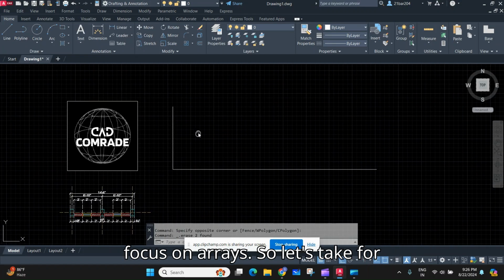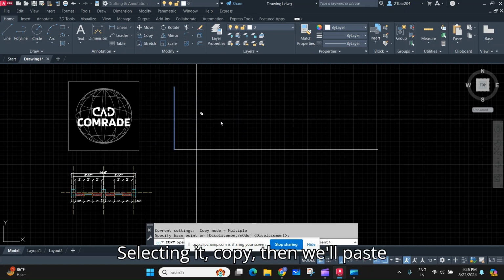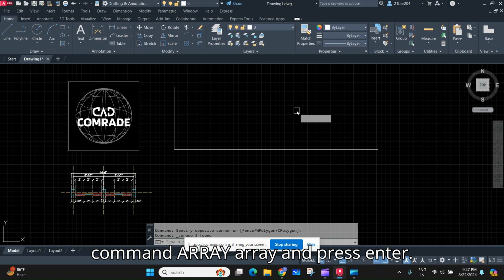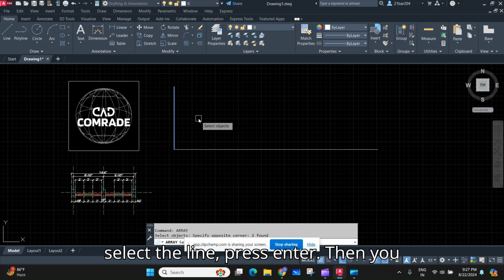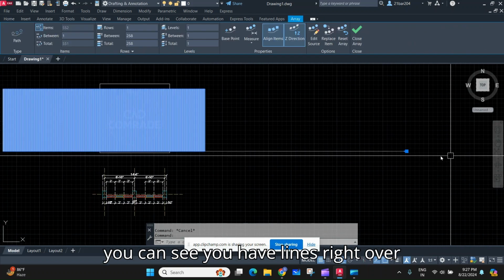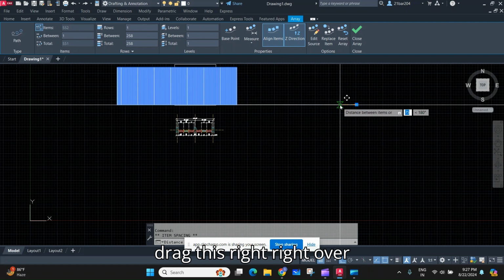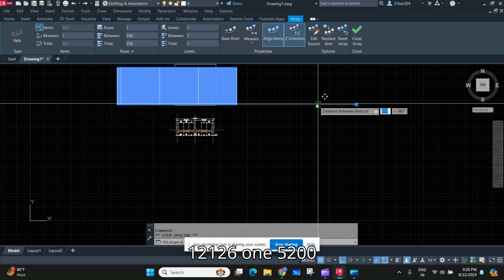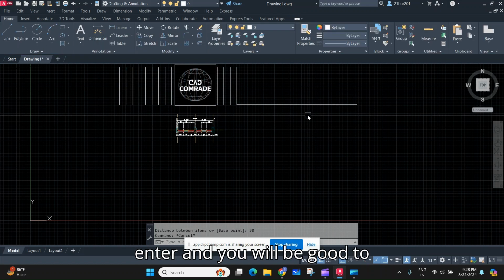How to ARRAY in AutoCAD ??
This is indeed the best AutoCAD command i have ever learned !!